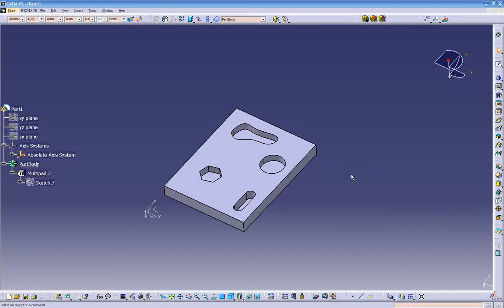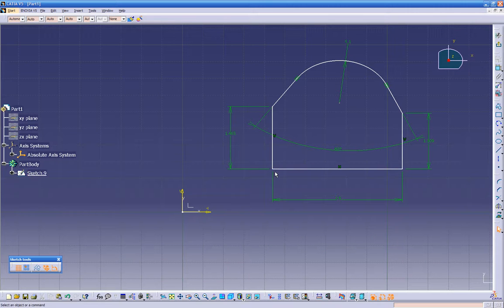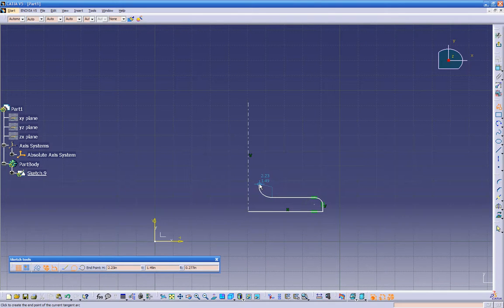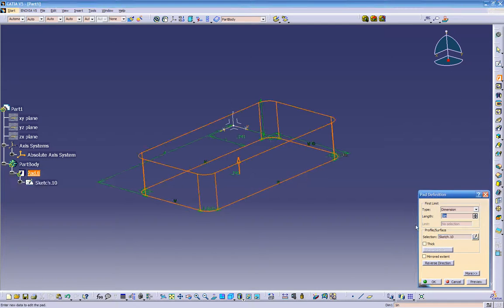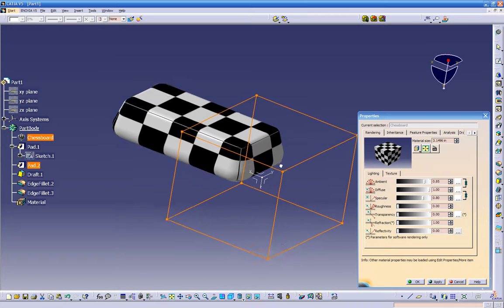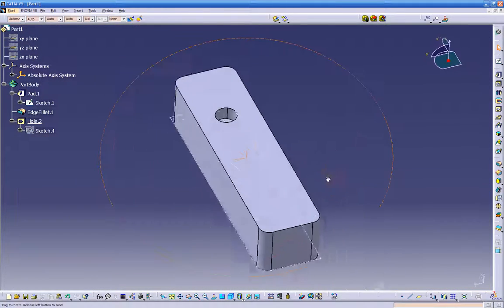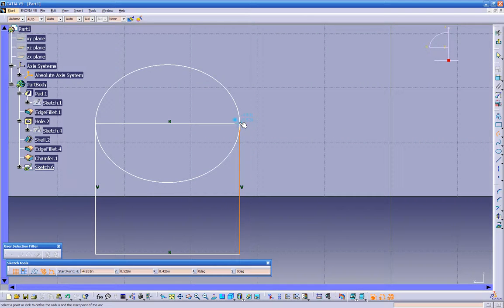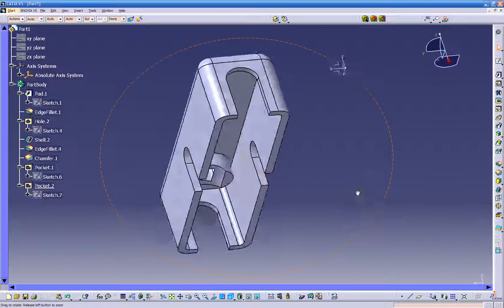CATIA DESIGN TUTORIAL-3